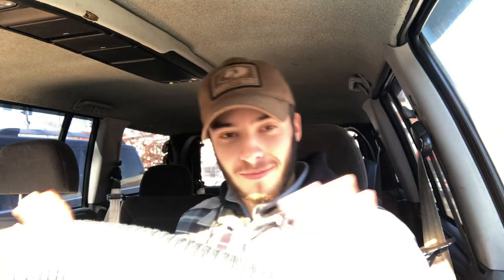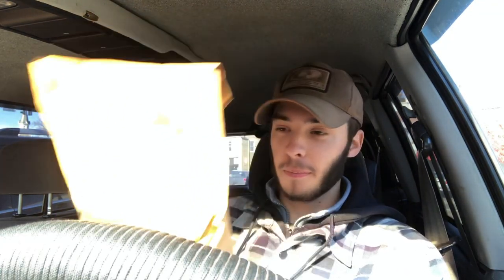Unboxing Turtle Fan Mail!